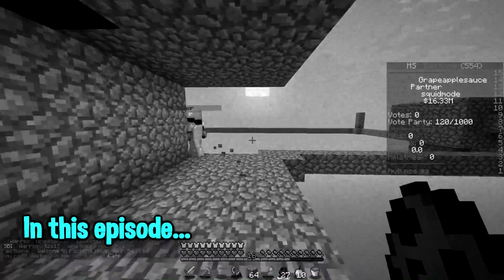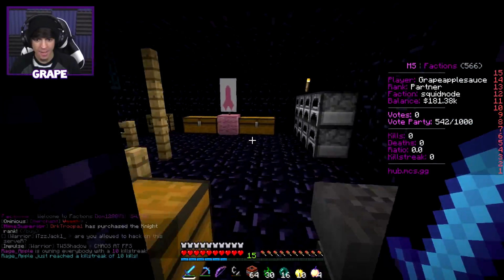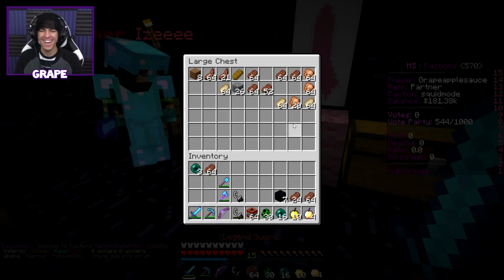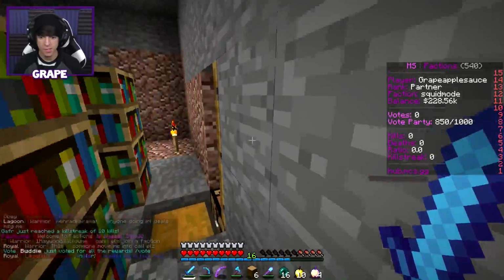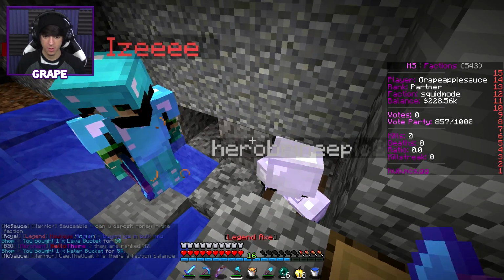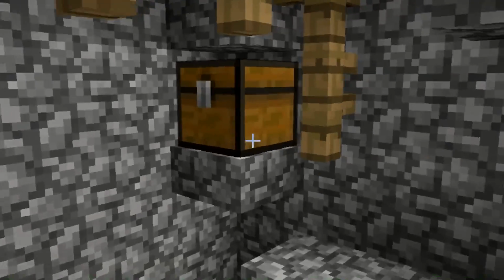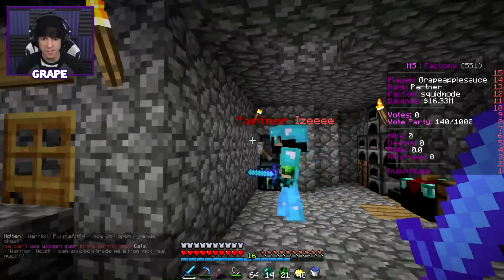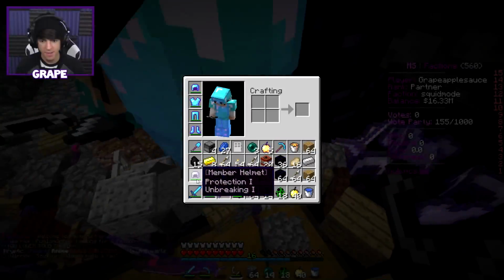So this is what happens when NOOBS build a Minecraft factions base... they get raided!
📶 Server IP: hub.mcs.gg
Welcome back to Minecraft Factions! Today I show you what happens when NOOBS build bases...

🎶 Music 🎶
Title: MYRNE - Confessions (feat. Cozi Zuehlsdorff)

Comment "WINDOW" if you read the description!